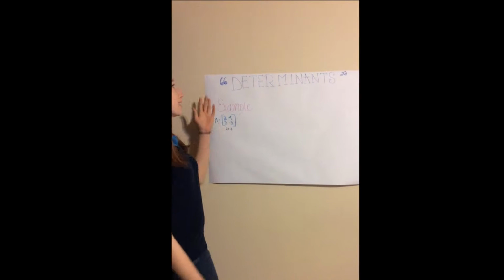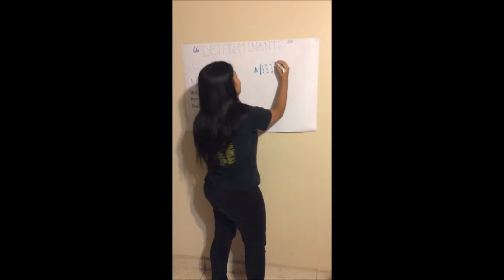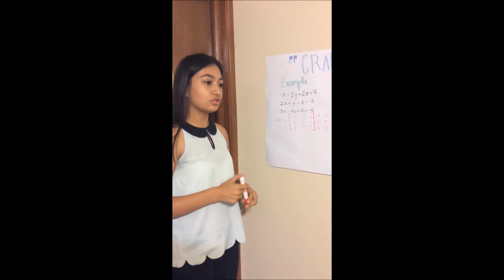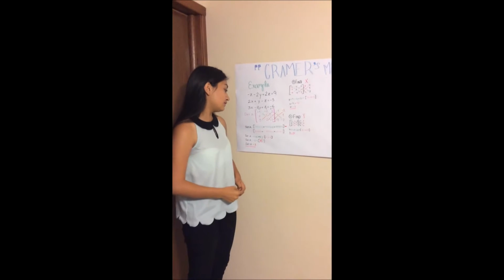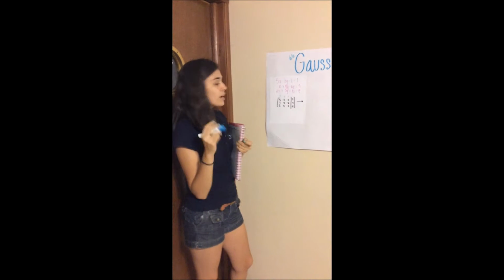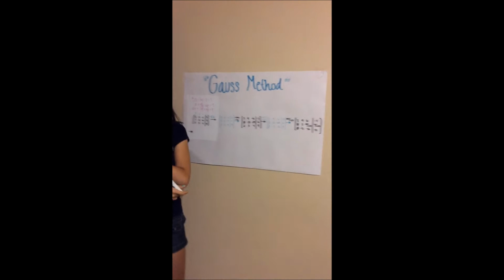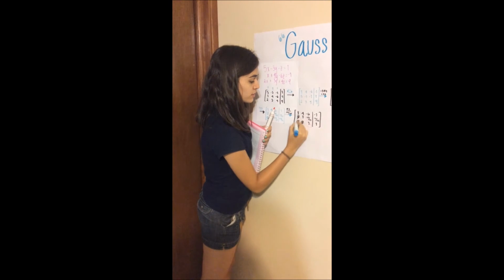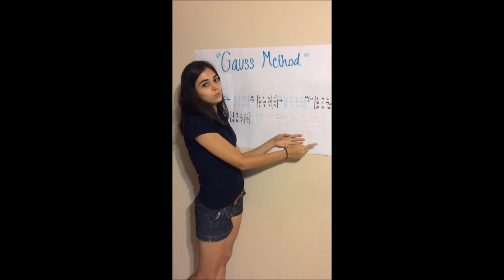Evidence math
Team:
Maggy
Hilda
Camila
Vanessa